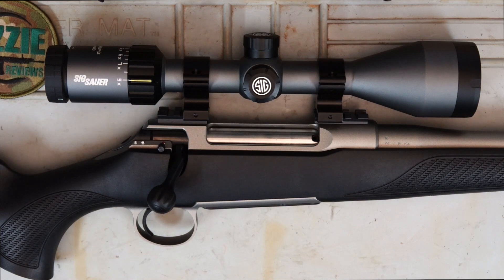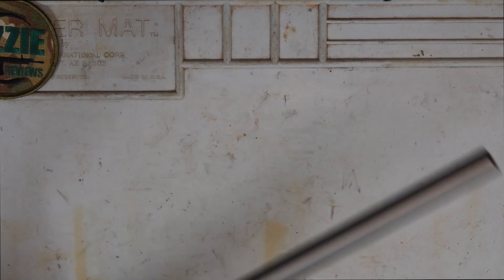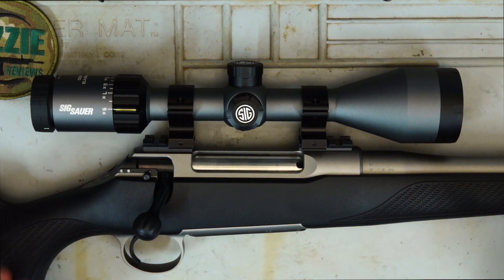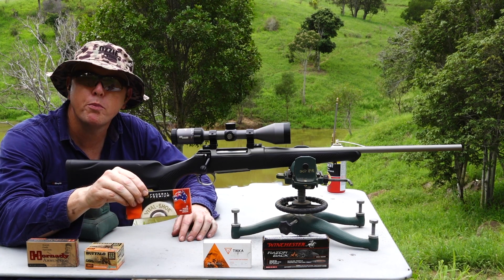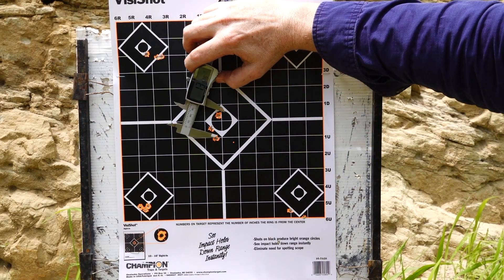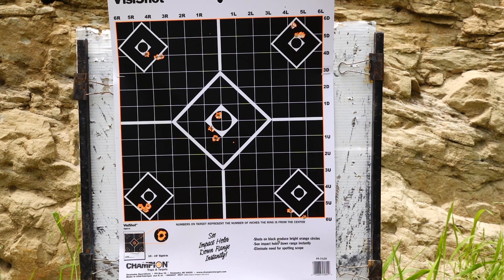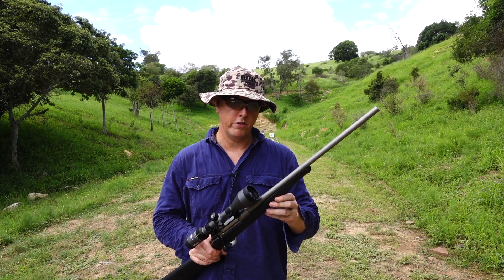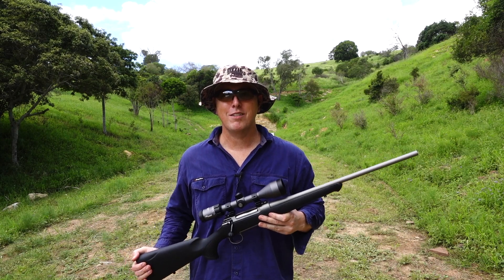Sauer "S100 Ceratech" 223 Rifle (with accuracy testing)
The Sauer S100 rifle performed well however I did have some minor magazine issues...